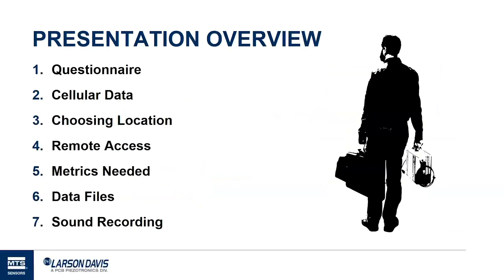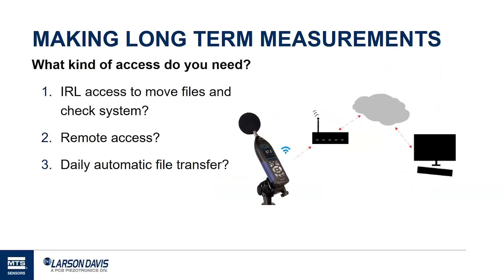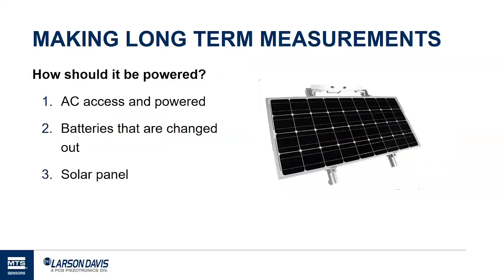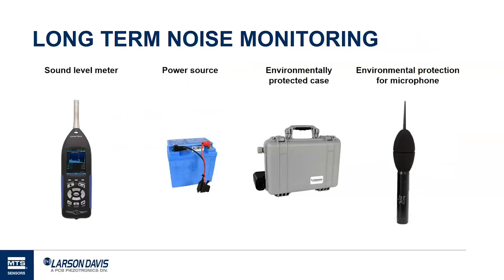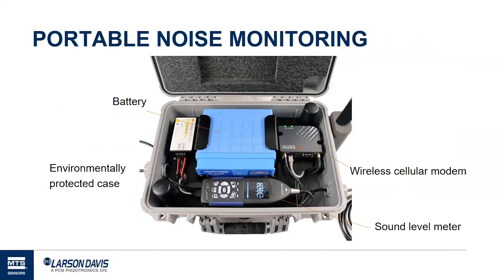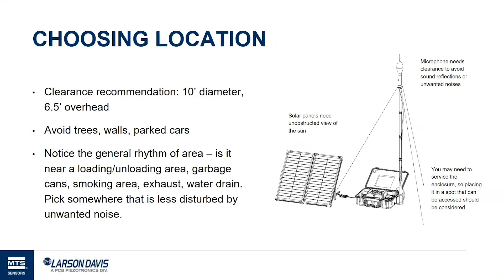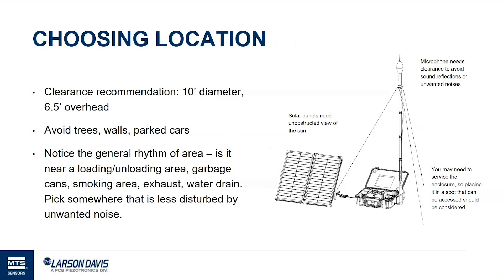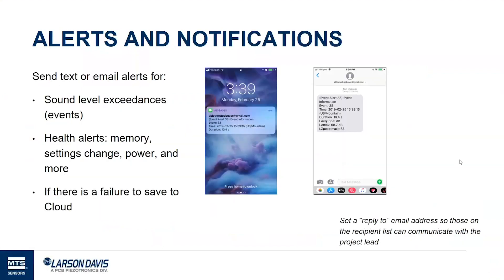Making Long Term Outdoor Noise Measurements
Interested in tips to simplify your long term monitoring applications? Join Larson Davis as we discuss how to create measurements that are appropriately sized, saved once daily, stored in a cloud based system, and can be accessed remotely while your system sends notifications of events or instrument health. We will also help you ensure you have all the equipment necessary for your test!